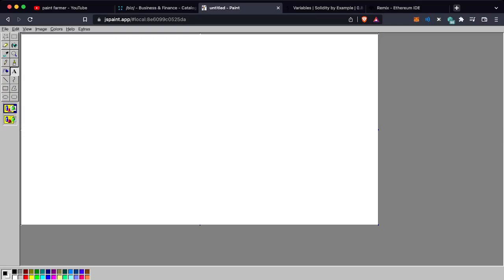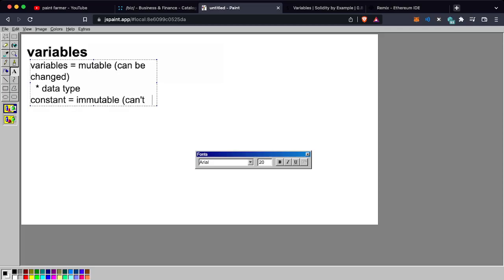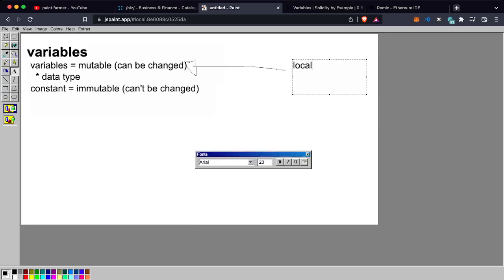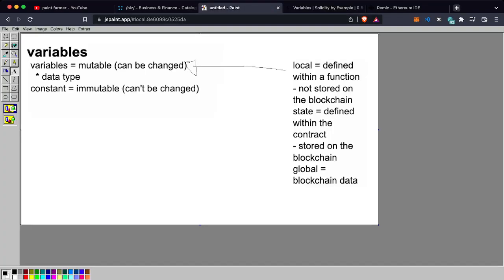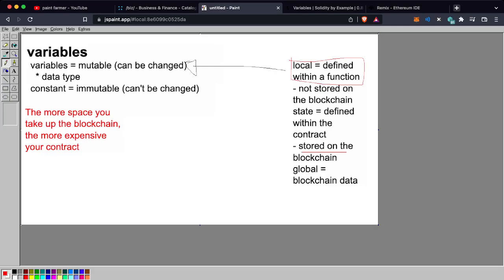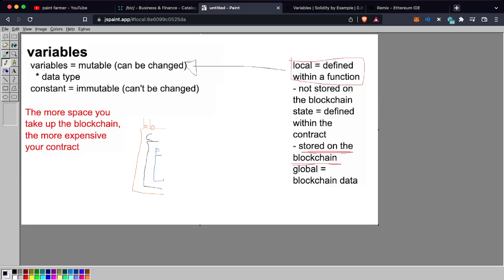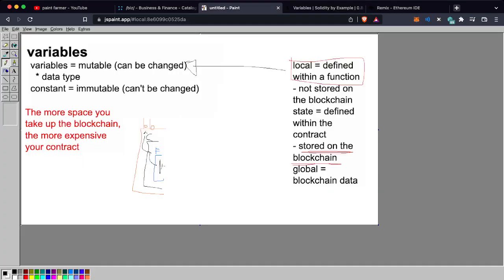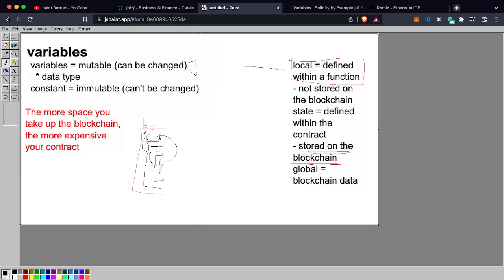Variables (And How They Work)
Just a continuation of my Solidity by Example series going over how variables work in the Ethereum network. :)